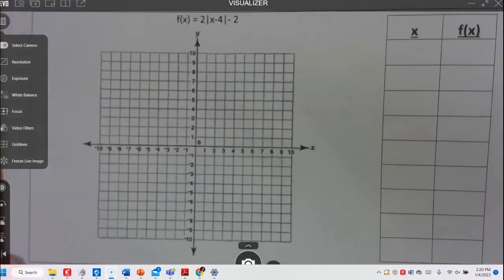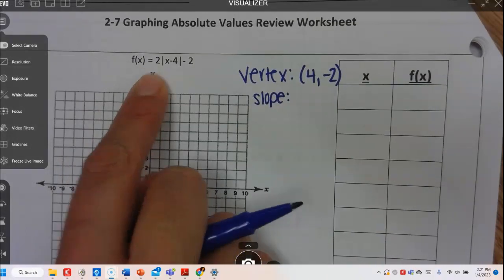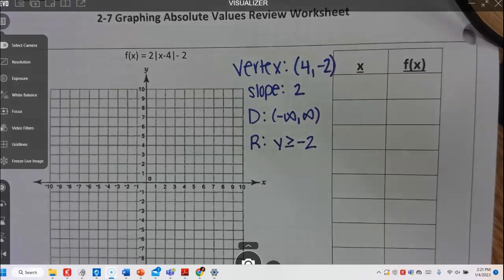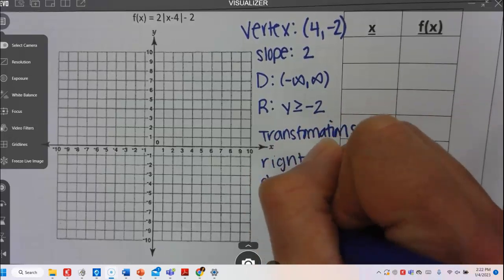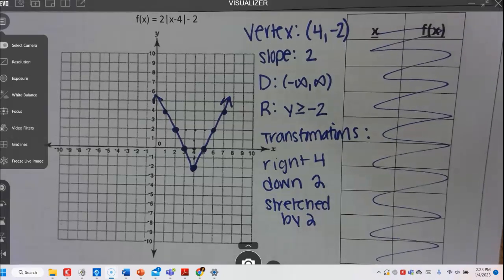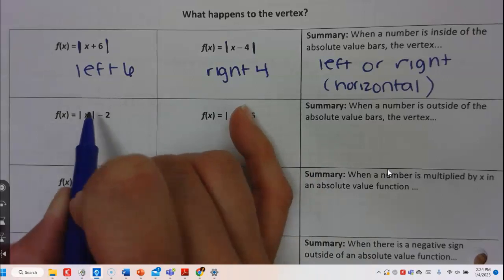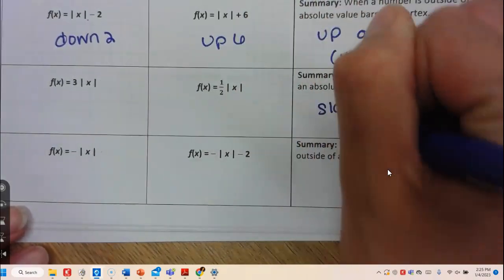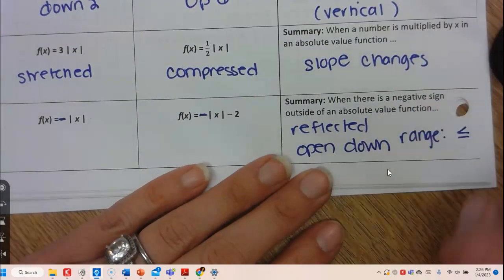Graphing Absolute Value Review Summary